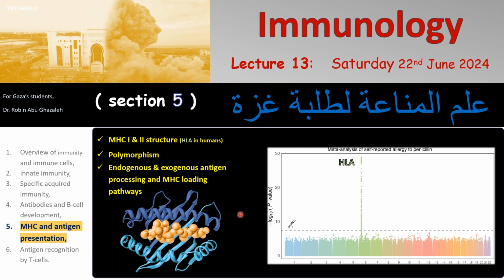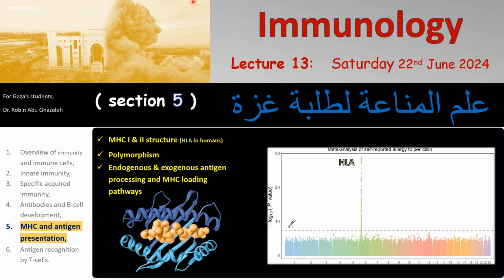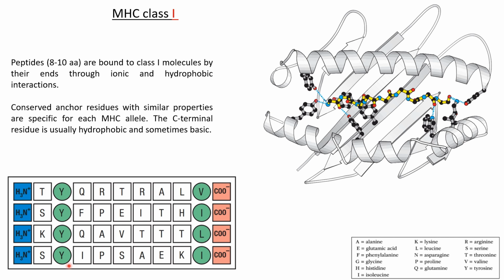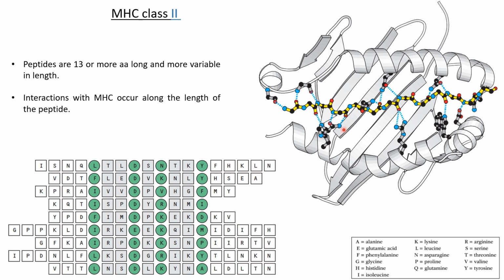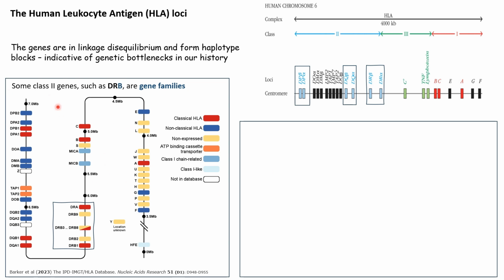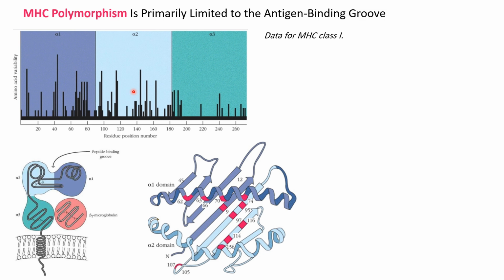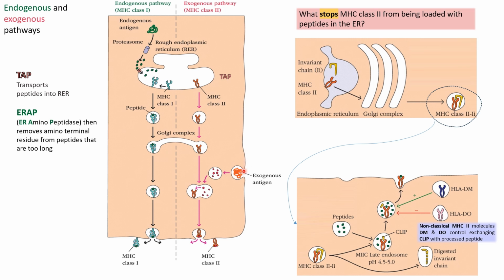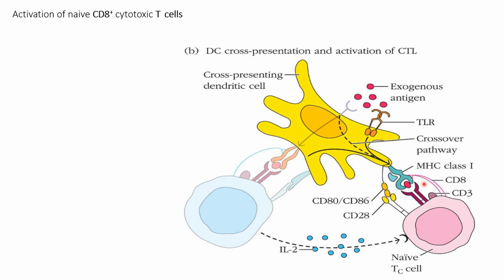L5 Immunology; Major histocompatibility complex MHC HLA and antigen presentation